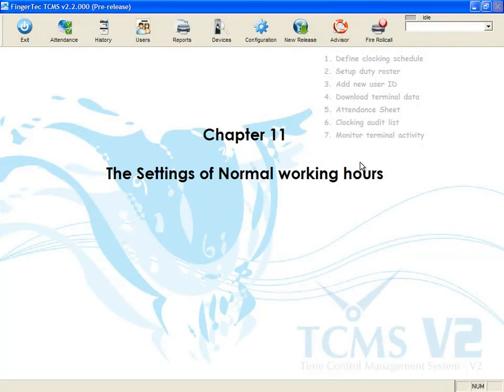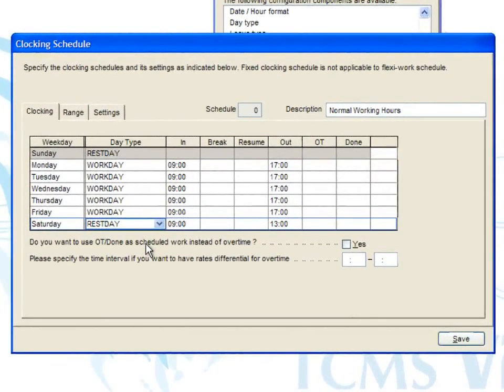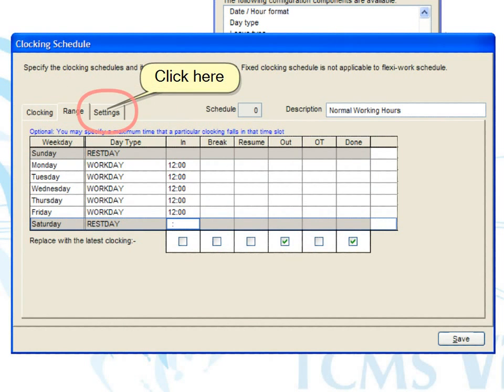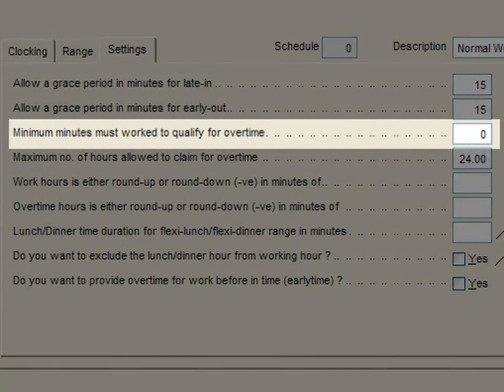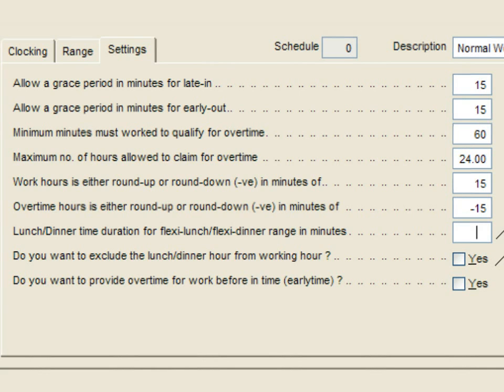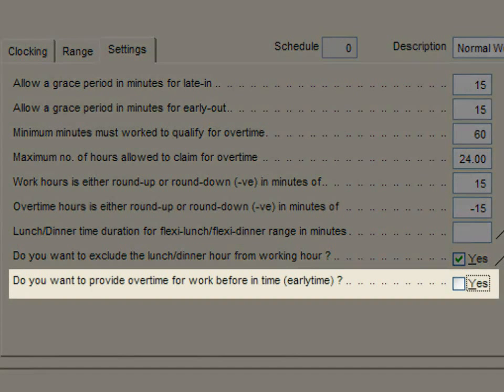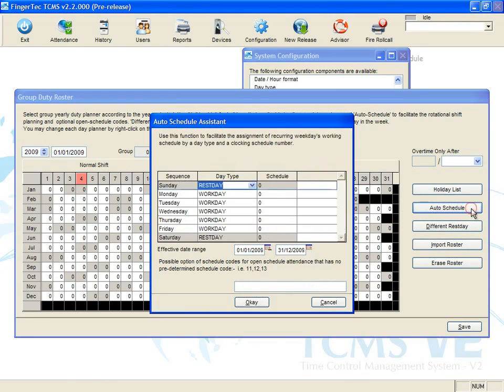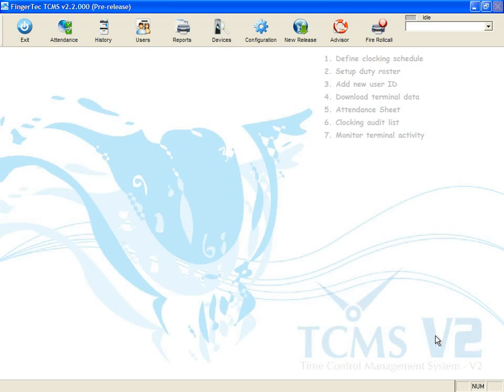TCMS V2.2 - New Version_11-The Settings of Normal working hours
for all your Biometric time attendance machines, fingerprint recognition and face recognition machines.
The Settings of Normal working hours of FingerTec TCMSV2